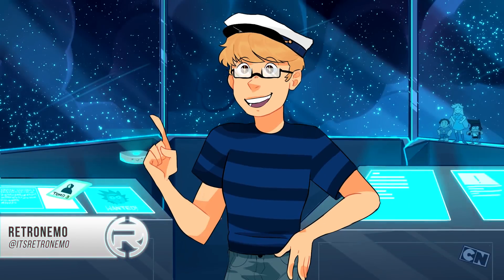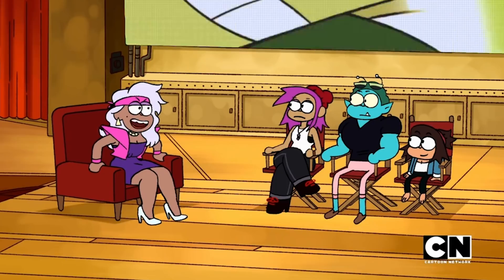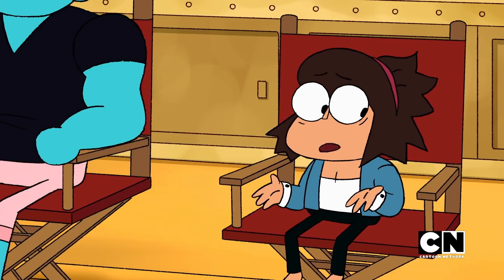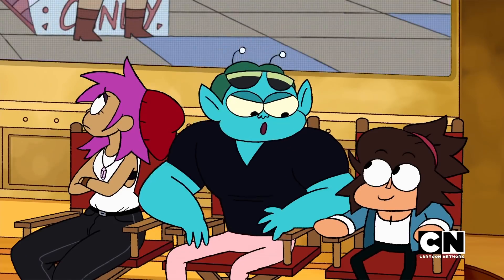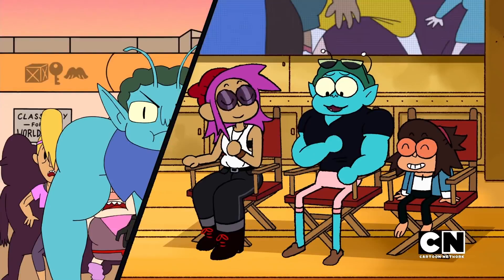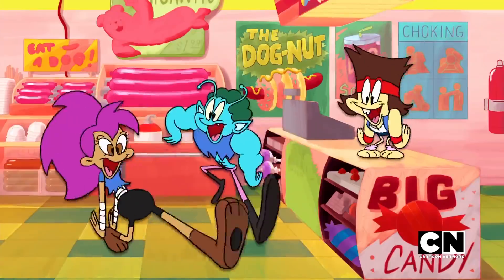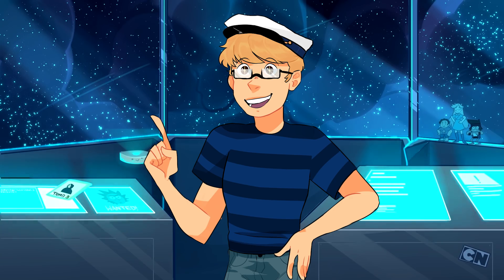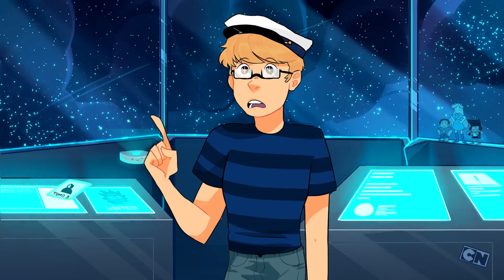OK K.O.'s ULTIMATE 4th Wall Break! Let's Watch The Pilot REVIEW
KO, Rad and Enid look back at the pilot episode of OK KO, and we're here to review it!

CREDITS

Written by: Shane Verkest
Hosted by: Shane Verkest (RetroNemo)
Edited by: Joshua Criger
Produced by: Kevin Williams